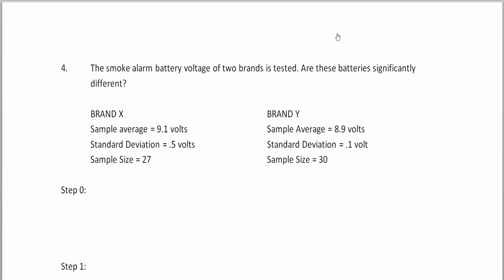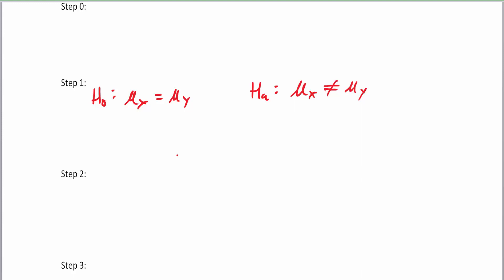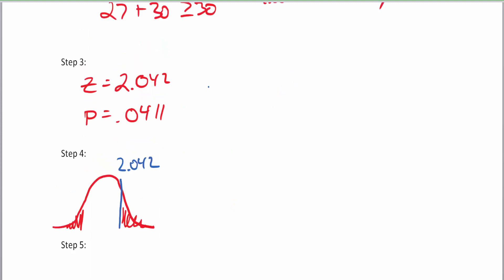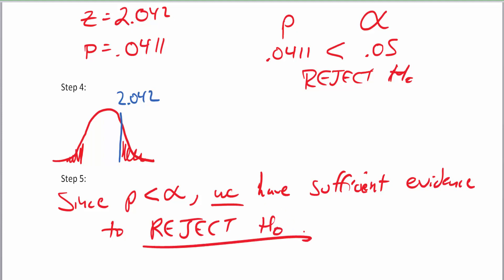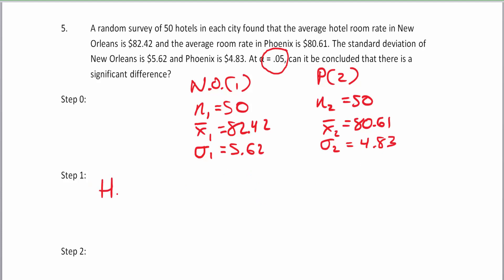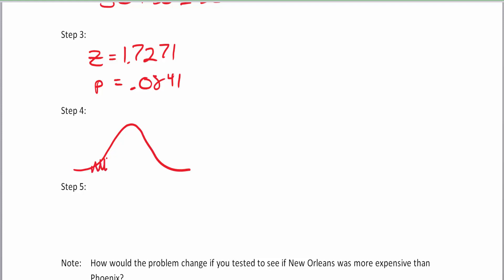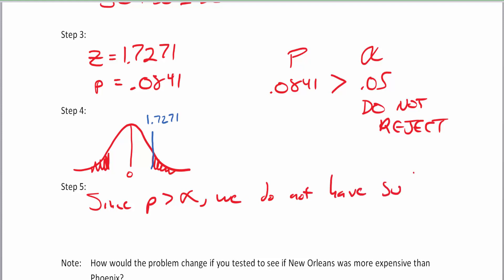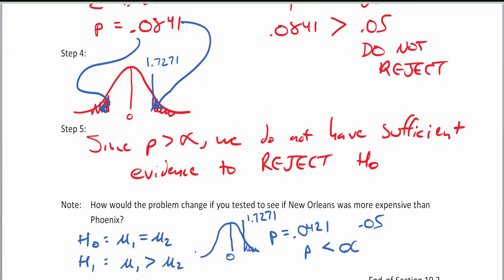The 2 Sample Z-Test (Part 2)